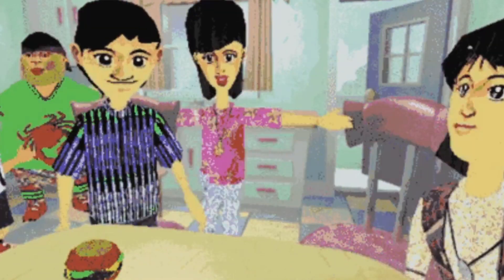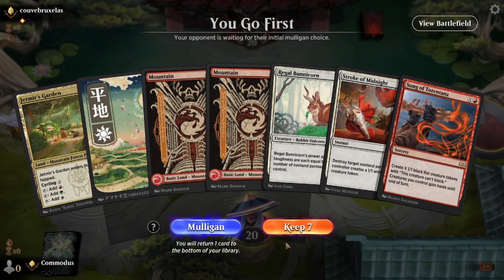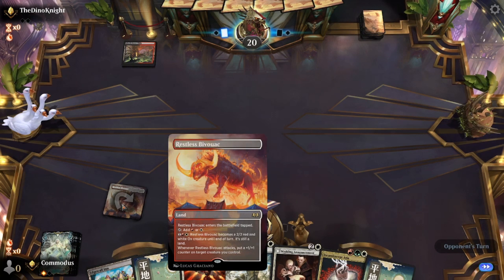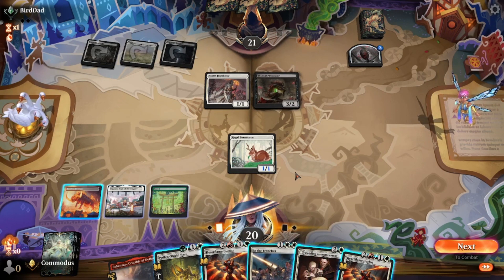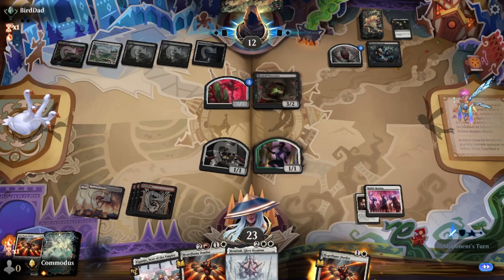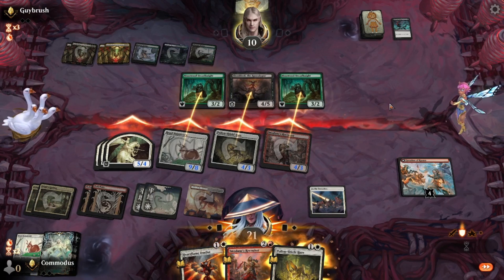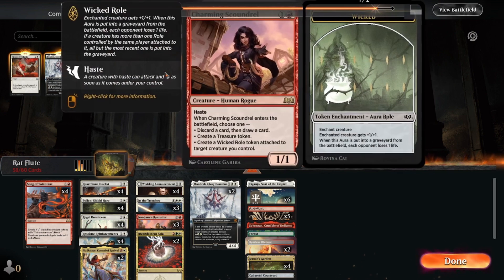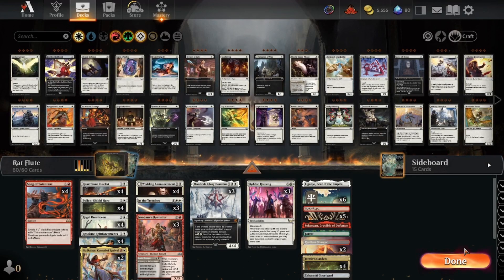I made this deck for my wife | MTGA Standard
I made this deck when my wife asked me if I were to make a deck for here what would I make? Or what deck she would enjoy. I don't remember what the specifics were of the question, but I know she loves cows, animals, and she really loves making tokens. So I have made a deck with all of that and also a nice little rat flute. It's a cool deck and a good time and I am sure she would agree!